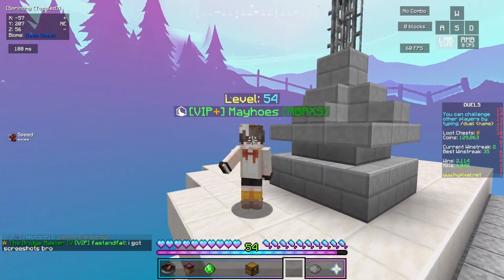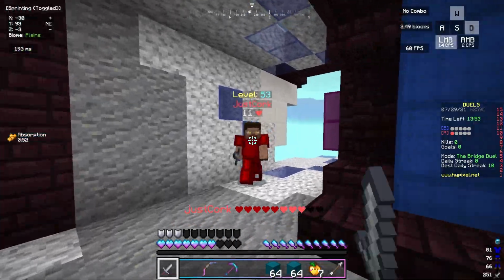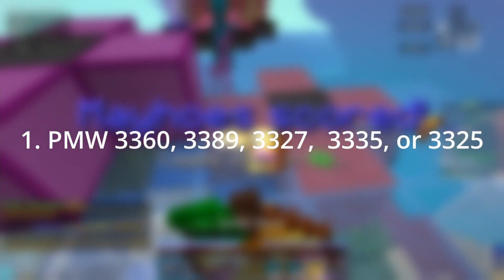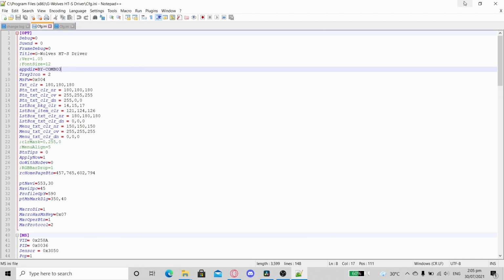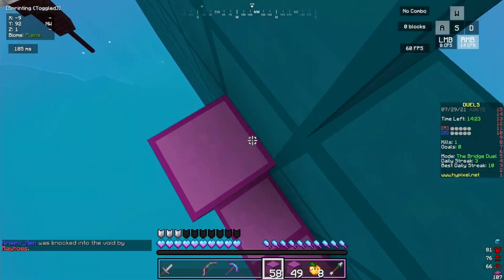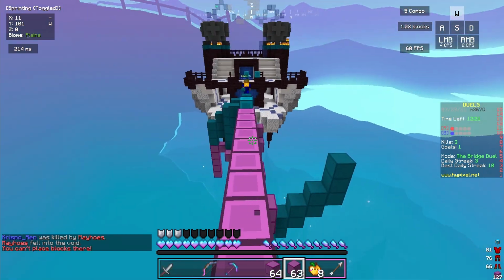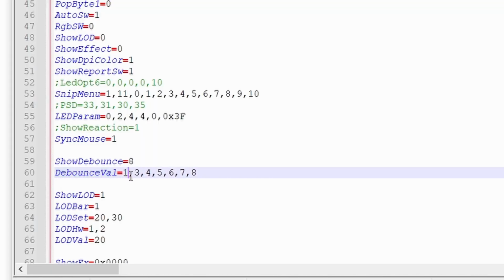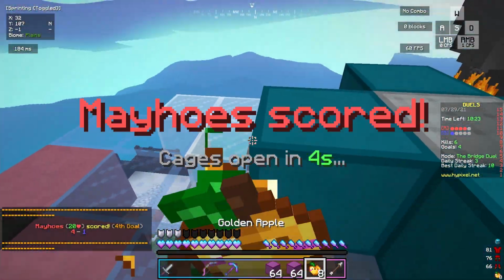Change YOUR mouse debounce time with the NEW BY8948 exploit || Get more cps in Minecraft PVP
In today’s video, I will discuss how YOU can change your mouse debounce time, using the BY8948 Exploit. Most people don’t know that some mice have the capacity to adjust the debounce time up to 2ms. I featured this exploit on my Delux M700 PMW3389 Review, but that’s not the only mouse that you can do this exploit on.

Video Timestamps:
Intro- 0:00
Background- 0:33
Explanation- 1:31
Characteristics of a BY8948 Mouse- 3:30
Types of BY8948 mice- 5:51
List of BY8948 mice- 6:37
How to do the exploit- 7:09
2ms Debounce time- 10:07
Conclusion- 11:46

Packs: Mayhoes' Unreleased Cotton Candy 1k by Antidreams and we3owls (Naufal)

I used to wonder if you can Godbridge, Moonwalk, or telly bridge with 20cps on a 20$ budget pvp Minecraft gaming mouse. Glorious Model O/D is certainly one of the best mouse/mice to use in hypixel duels and hypixel bridge but I think there might be a better contender now. There are many clicking methods called Buttefly clicking, drag clicking, jitter clicking, double clicking. However in order to the following, you will need a double clicking mouse with an adjustable debounce time.

These types of mice are what the popular content creators use like Bedless Noob, Telly,  Intel Edits, Flowaze, Jono Costa, Ventas, Cheetahh, NotNico, and AlbyPro.